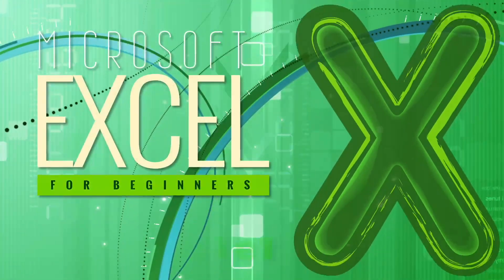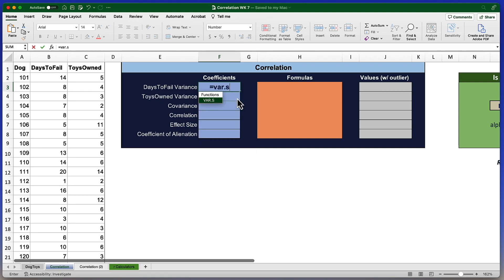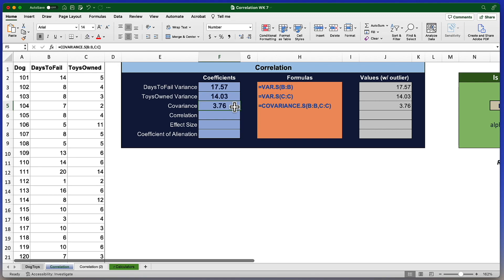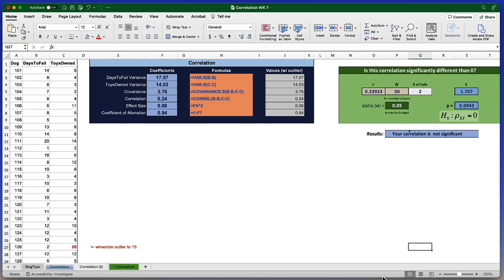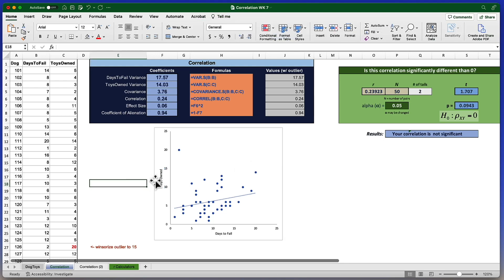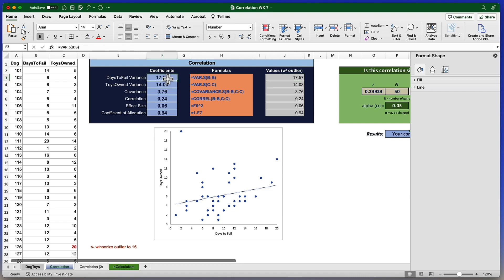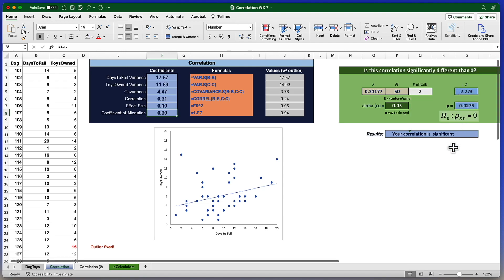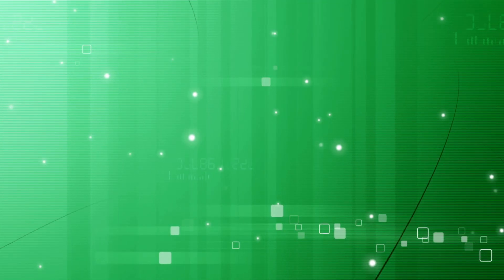Simple Linear Correlation and Scatterplots in Excel (WK7)